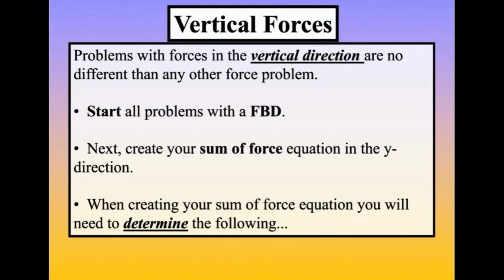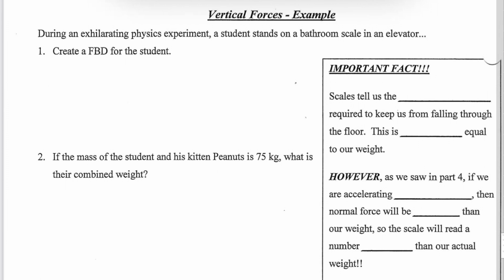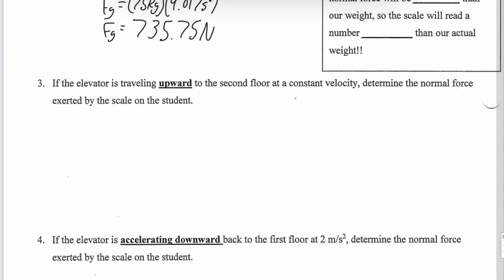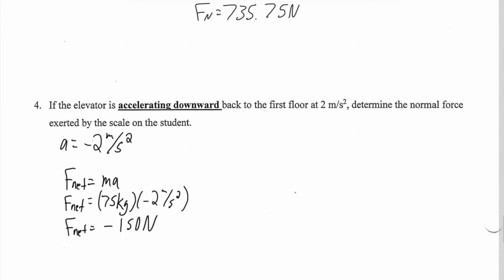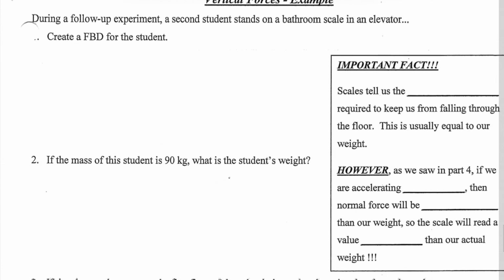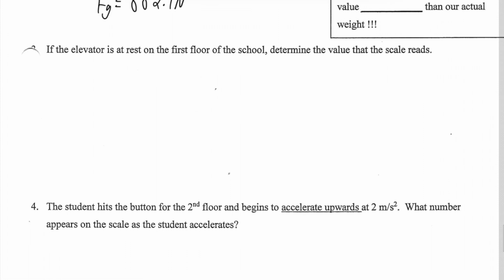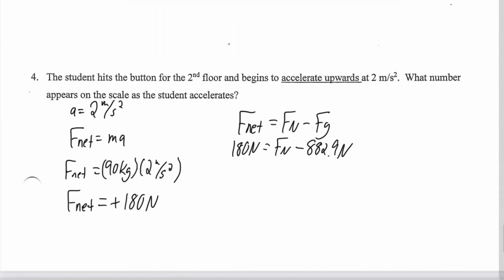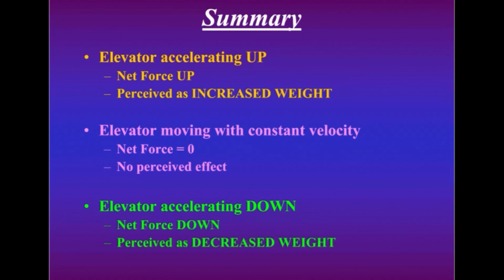3.6 Vertical Forces